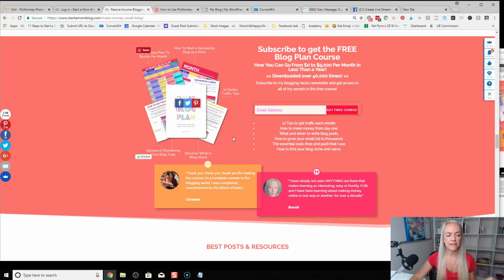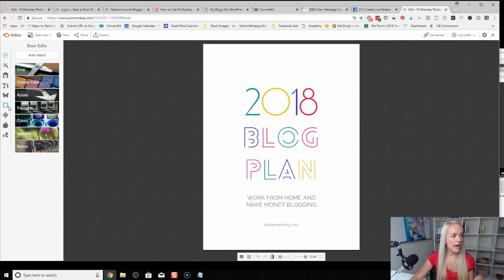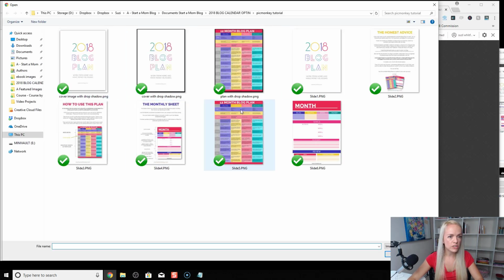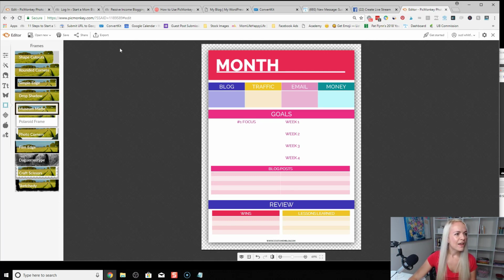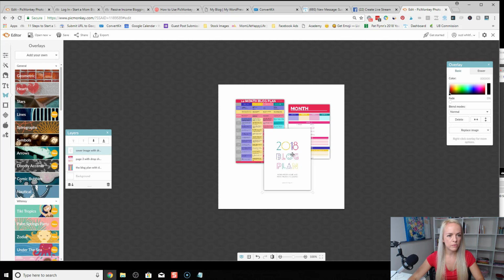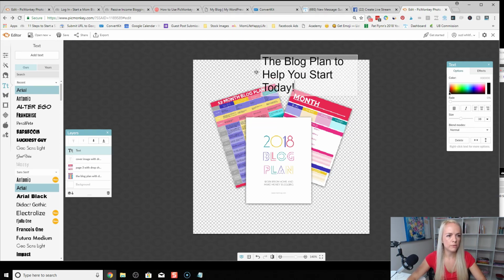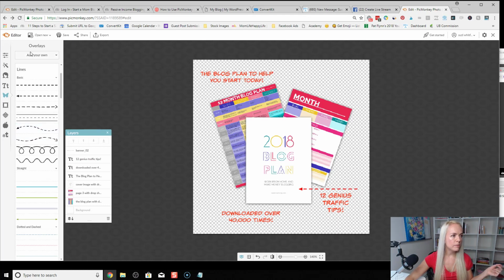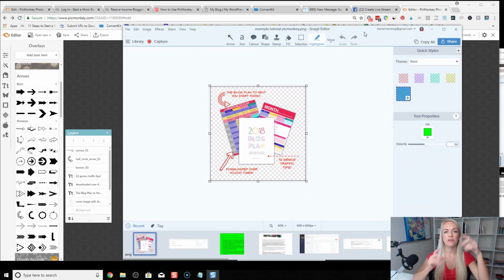How to Create a Layflat Image to Grow Your Email List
If you want to learn more about growing your email list or using PicMonkey, here is more help:

Free PicMonkey Course: Master making beautiful images and graphics for your blog using PicMonkey - Free Course